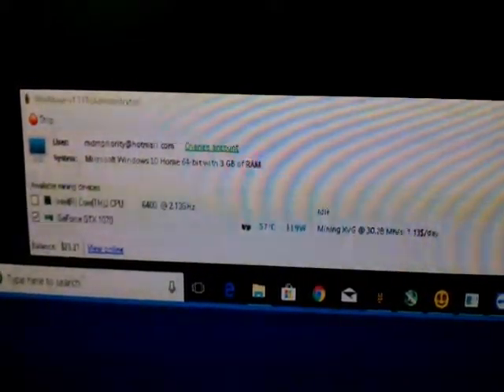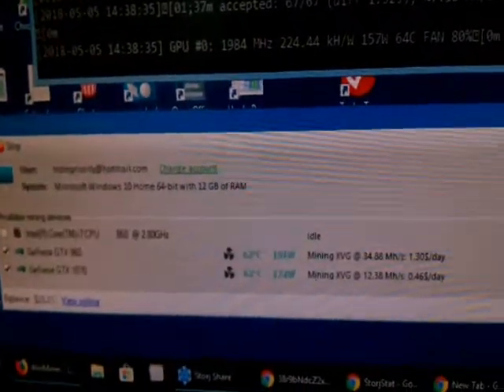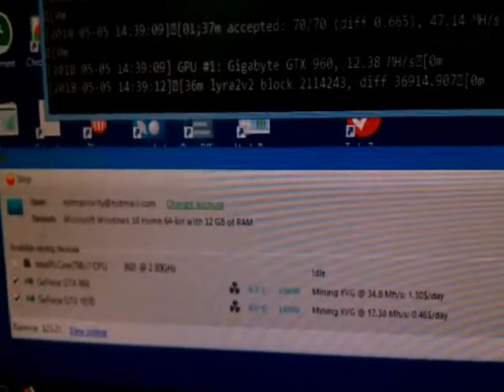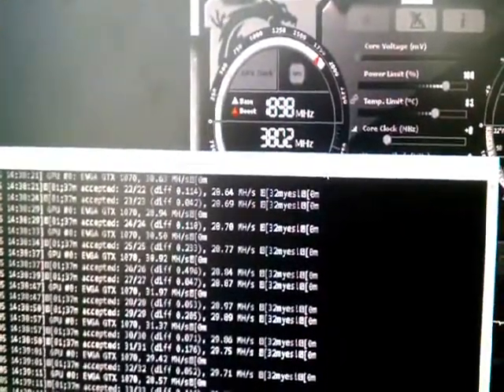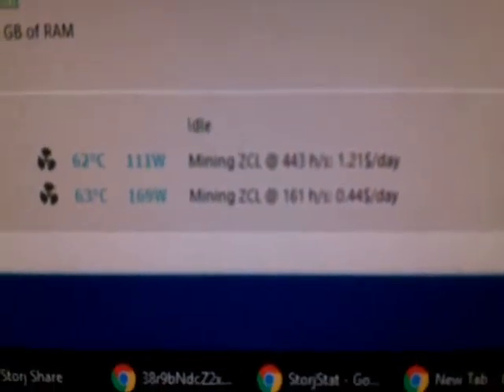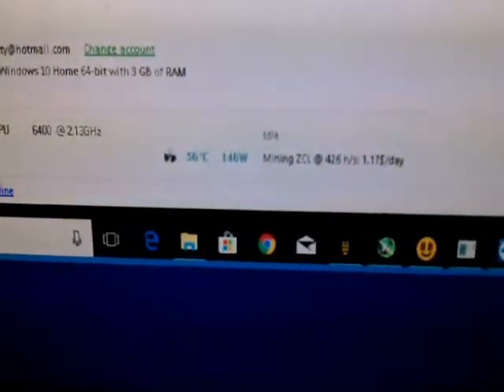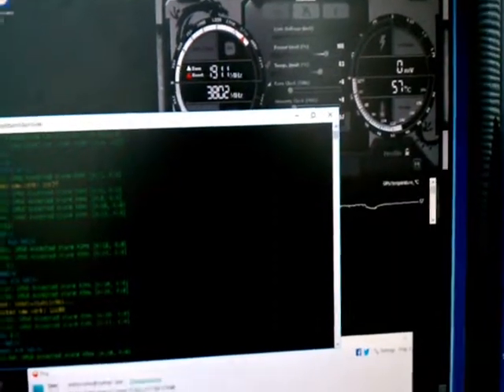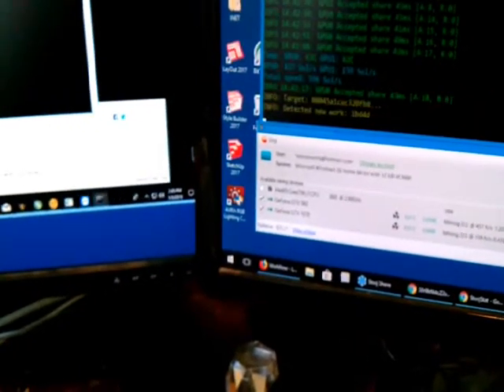Evga vs Asus Winminer GTX 1070 real time income estimates comparison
This video provide a real time comparison of Winminer daily income estimates for EVGA GTX 1070 SC Gaming 8GB GPU to Winminrer daily income estimate for Asus GTX 1070 Strix OC 8GB GPU. It also compares their GPU Mhz hashing performance.